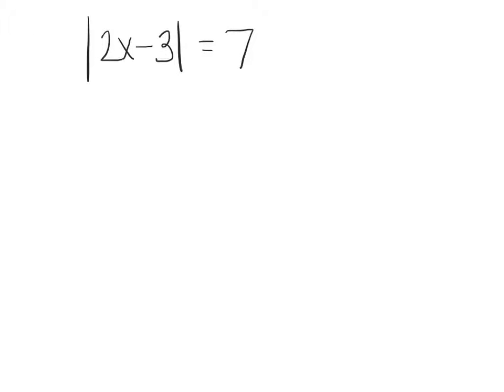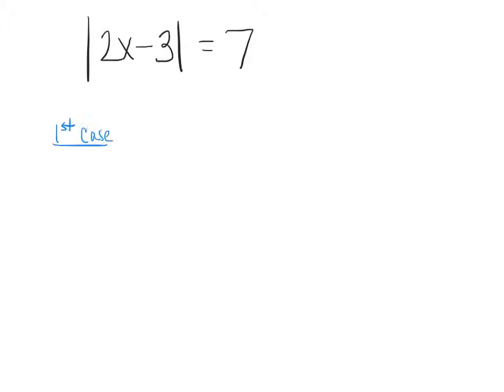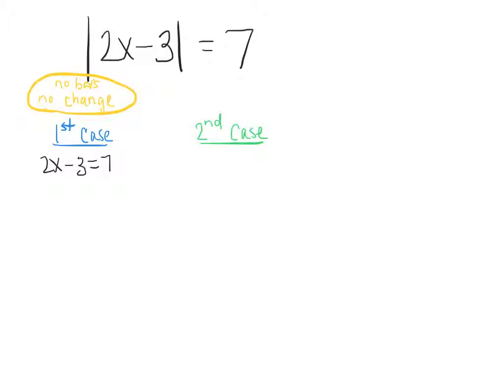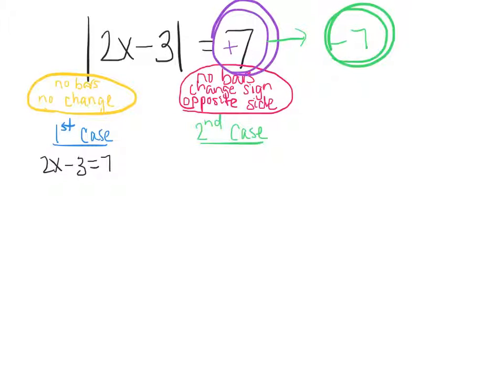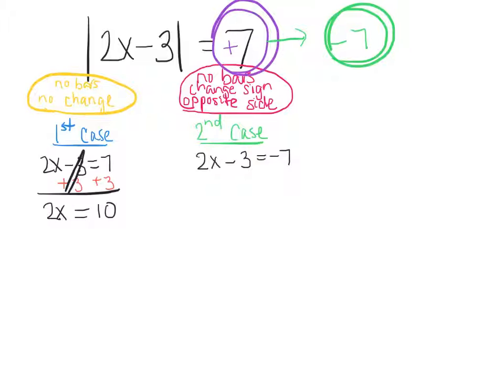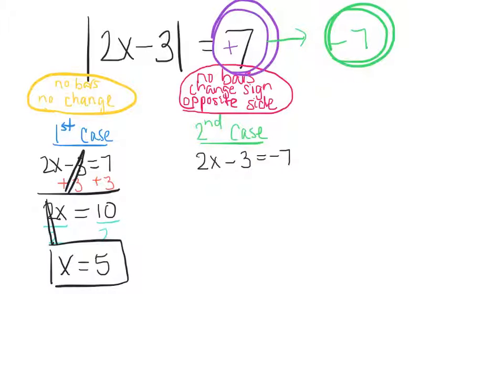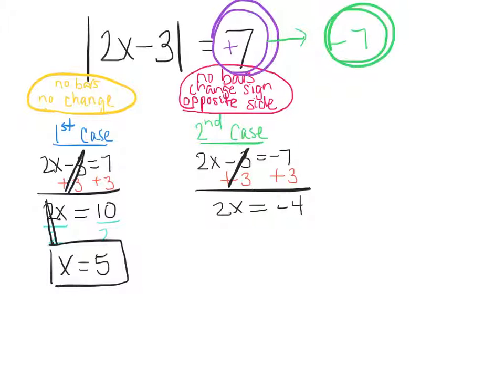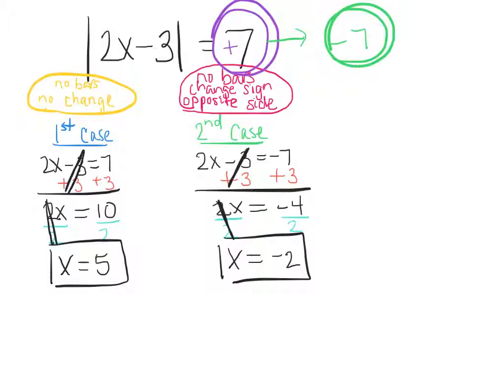Solving Absolute Value Equations